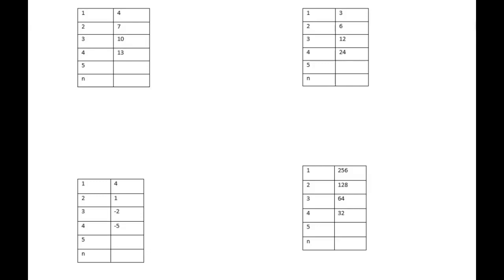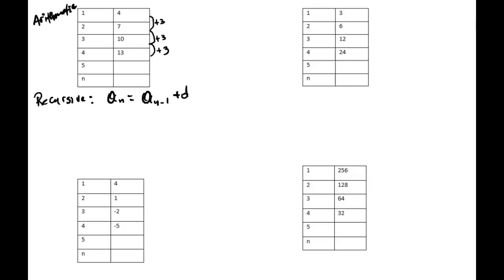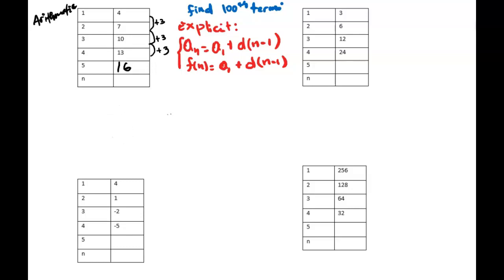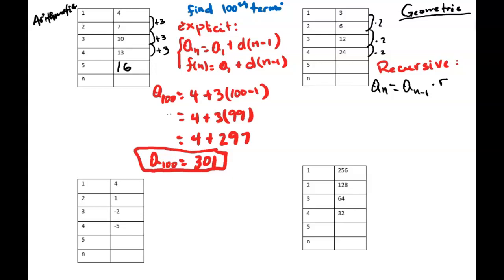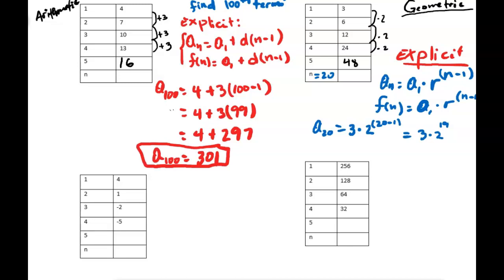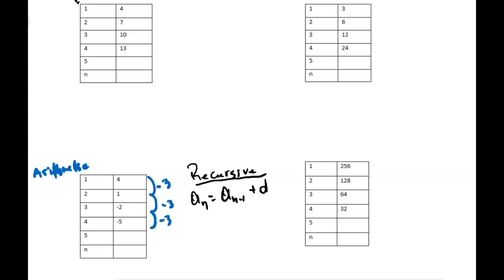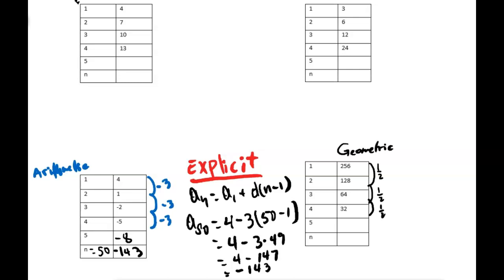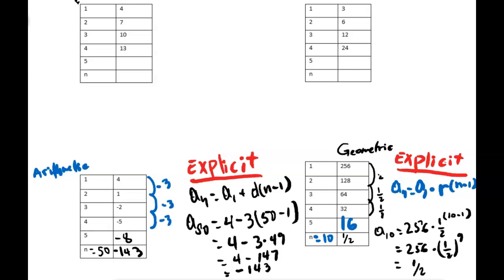recursive formula vs explicit formula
What is the differnce between recursive and explicit formula